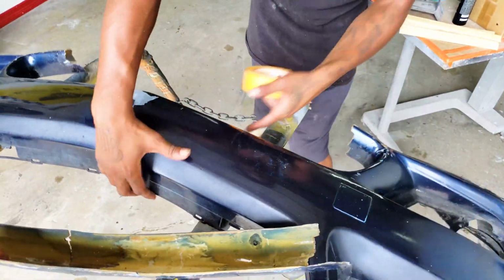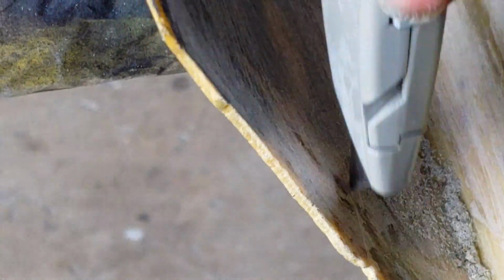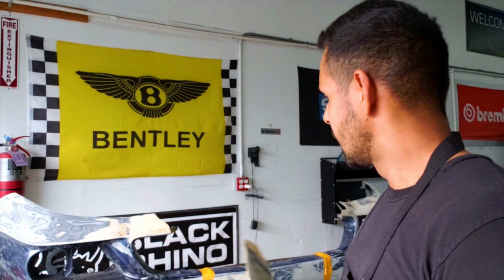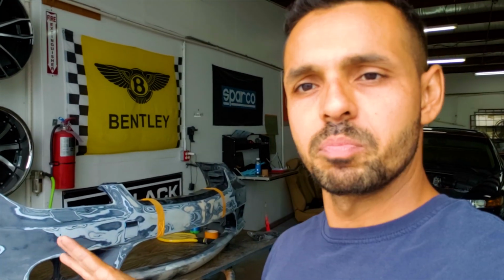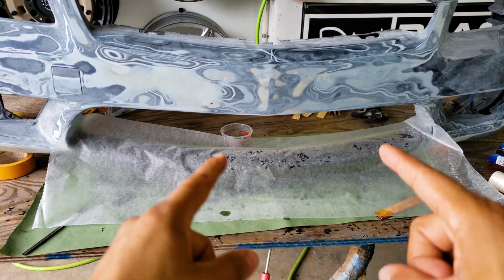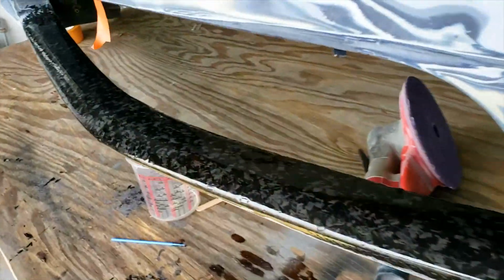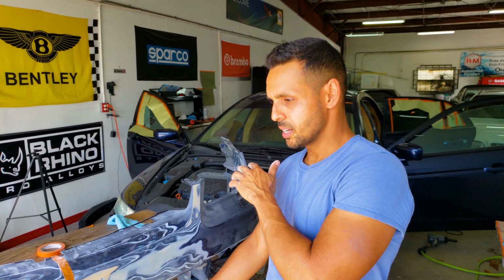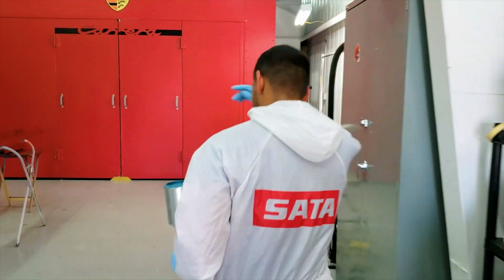Craftsmanship Unleashed: Transforming a Destroyed Mercedes Bumper with DIY Forged Carbon Fiber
Welcome back to another one !!

Get ready for an incredible journey into the world of automotive restoration and customization! In this captivating video, I take on the challenge of repairing and transforming a completely broken and destroyed front bumper of a Mercedes. Join me as I meticulously restore the bumper to a better-than-factory condition and infuse it with a touch of personalized style.

Watch in awe as I showcase the step-by-step process of breathing new life into this damaged Mercedes bumper. With painstaking care and attention to detail, I meticulously repair every crack, dent, and imperfection, restoring it to its original glory. But the restoration doesn't stop there! Witness the artistry unfold as I embark on a customization journey, adding a touch of uniqueness and personality to the lower part of the bumper.

In this video, you'll get an up-close look at the mesmerizing DIY forged carbon fiber technique, as I expertly apply it to enhance the bumper's aesthetic appeal. Marvel at the intricacies of the process and the stunning results it produces. The customization continues with a captivating candy blue finish, elevating the visual impact to a whole new level.

This video is a treat for automotive enthusiasts who love watching restoration projects, auto body and paint transformations, collision repairs, and detailing endeavors. If you're passionate about carbon fiber techniques and enjoy witnessing the mastery of customizing automotive components, this is a must-watch.

Join me on this exhilarating journey as I showcase the fusion of craftsmanship and creativity. From the shattered remnants of a Mercedes bumper emerges a masterpiece that exceeds factory standards and showcases personal style. Experience the satisfaction of witnessing a damaged component being lovingly restored and transformed.

Whether you're an automotive restoration aficionado, a fan of auto body and paint work, or simply fascinated by the world of carbon fiber and customization, this video will captivate your senses. Get ready to be inspired and amazed as I take you through the incredible process of repairing, customizing, and elevating the front bumper of a Mercedes to new heights of excellence.

Sit back, relax, and immerse yourself in the artistry and passion of automotive restoration and customization. It's time to witness the magic unfold before your eyes!

1lb Bag of Chopped Carbon Fiber!
Epoxy Resin with Special Hardener
1oz Mini Mixing Cups
Best Dual Action Sander on the Planet! 3M
DIY Automotive Grade High Gloss Clear Coat
Best Clear Coat Gun !
Graduated Mixing Cups
Gimbal Used in this video
Tripod used in this video
Wax paper
3M Precision Tape
Orange Masking Tape